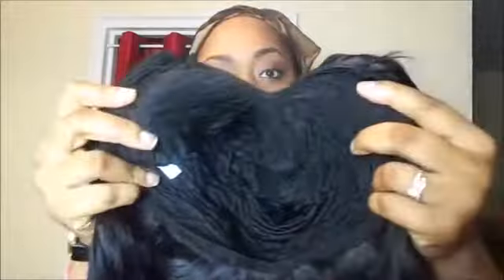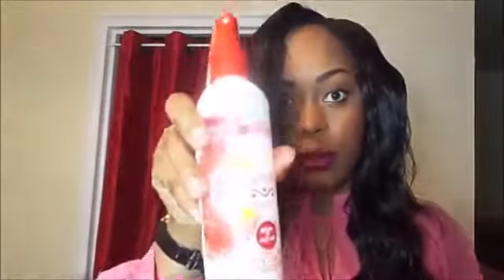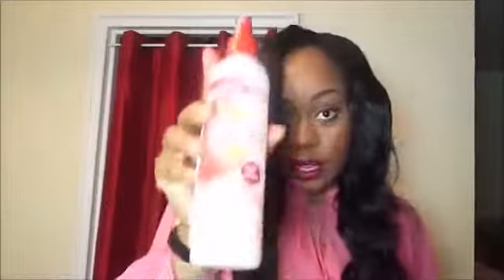Aliexpress virgin Brazilian wavy hair Xuchang Longqi Hair Affordable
here is the Longqi store

Aliexpress virgin Brazilian wavy hair Xuchang Longqi Beauty Hair Affordable